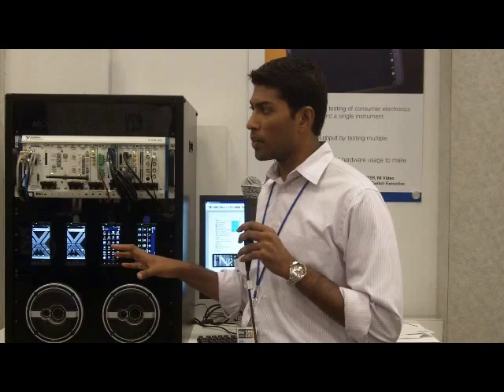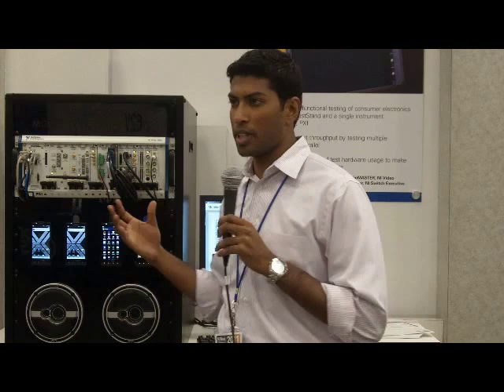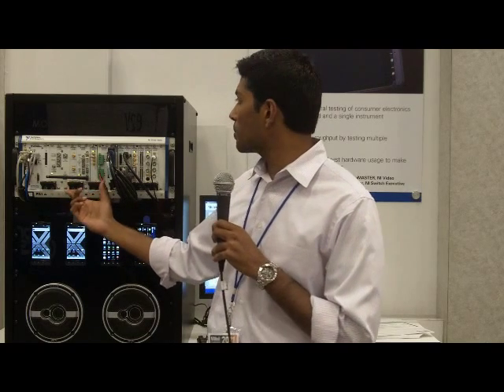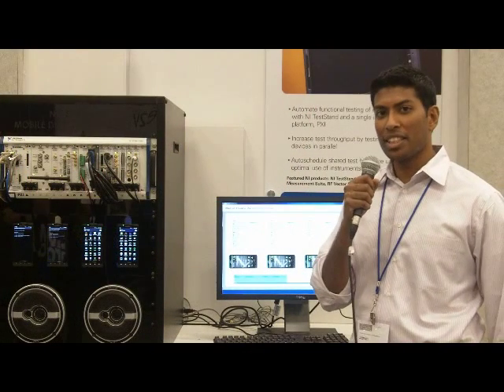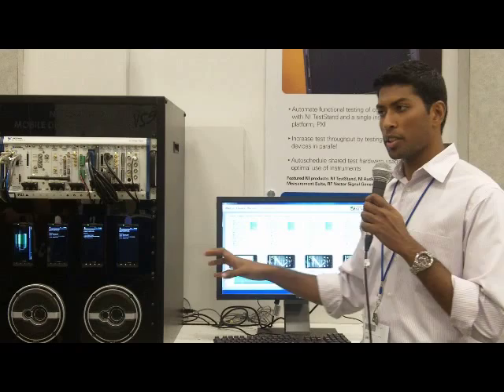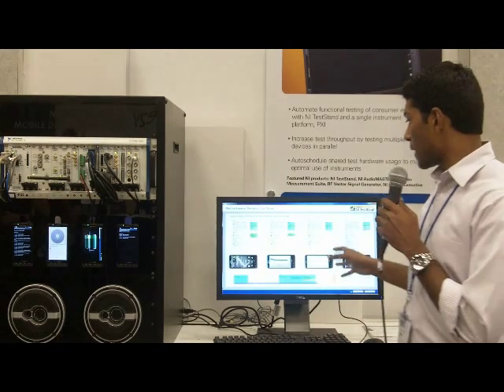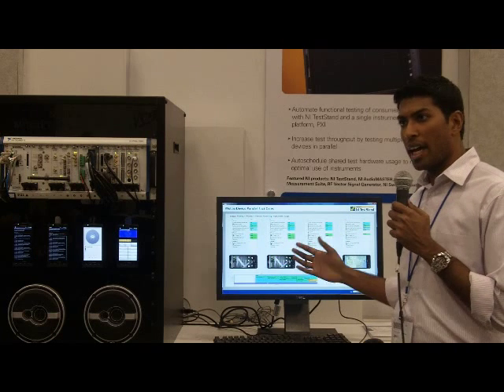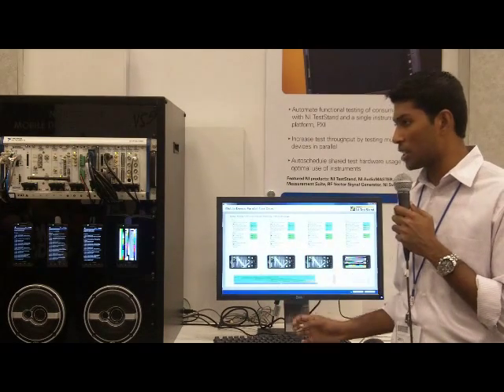Parallel Test Software: Autoscheduling with NI TestStand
to learn more about NI Teststand.

See how the engineers at NI use PXI and Testand to simultaneously test four smartphones.